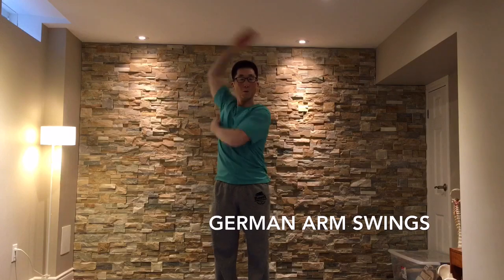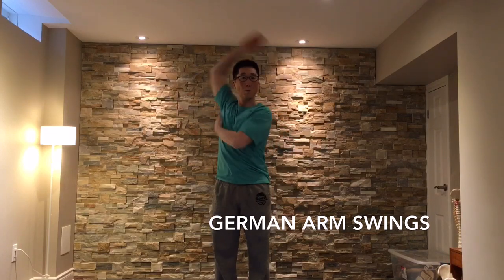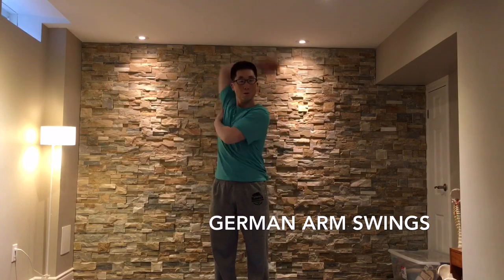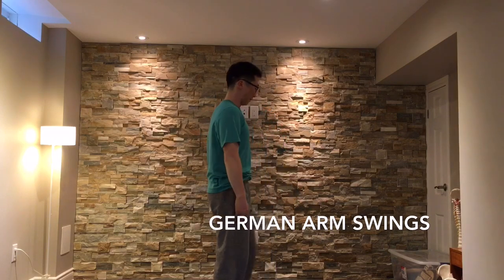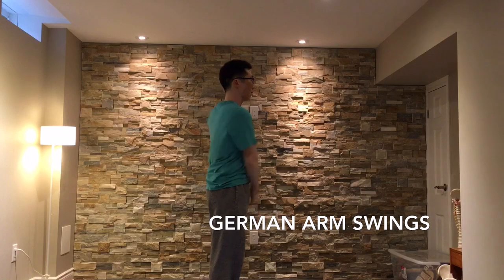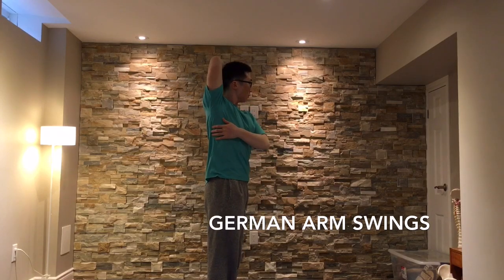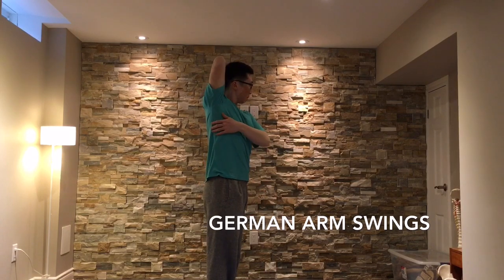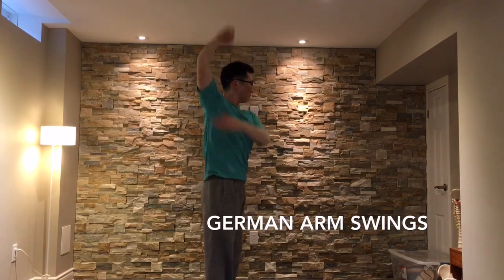German Arm Swings for Shoulder Mobility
Here's a simple technique from German gymnastics that is highly effective for improving mobility of the shoulder joints and scapulothoracic articulations.